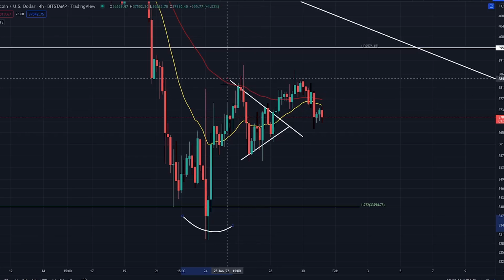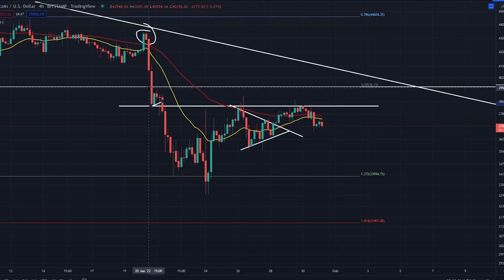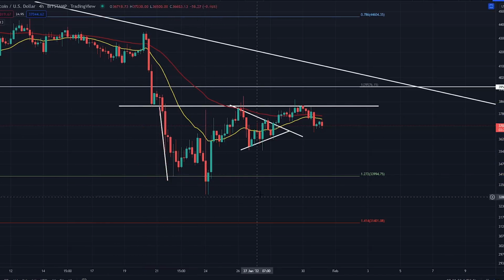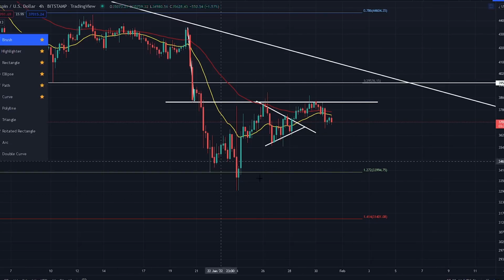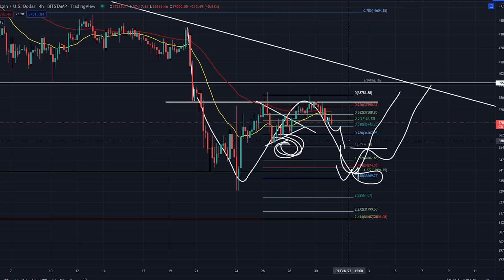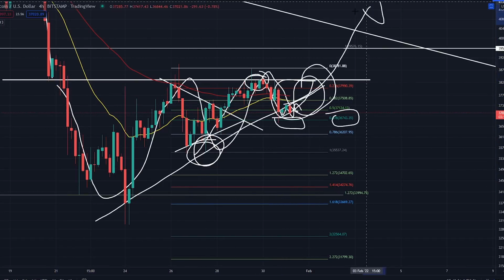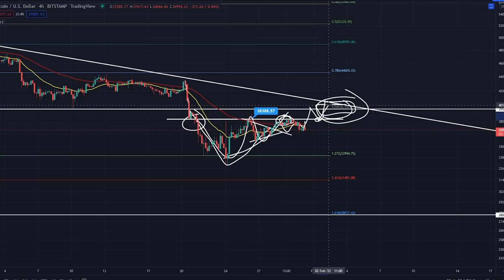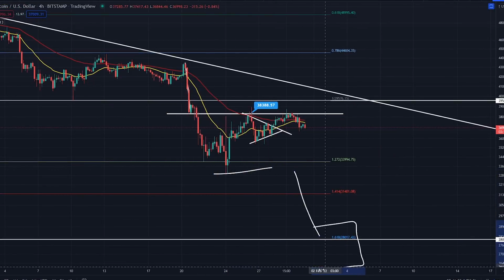DAILY UPDATE - THE ROAD AHEAD TO 260K! - BTC PRICE PREDICTION - SHOULD I BUY BTC